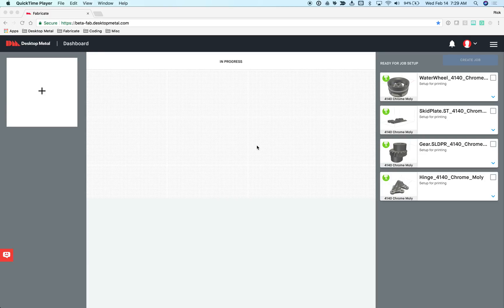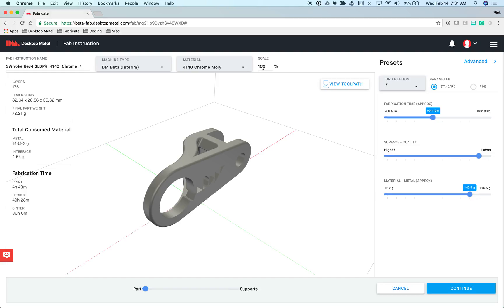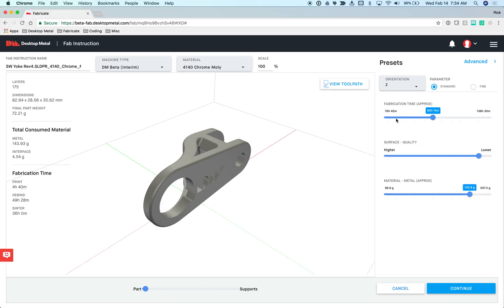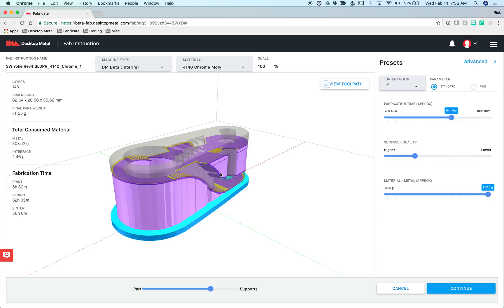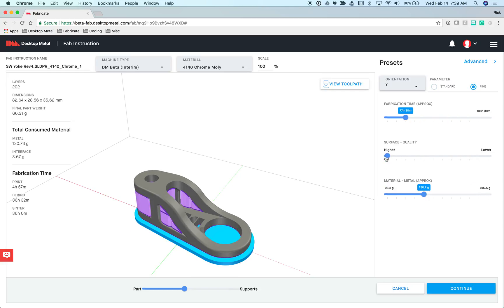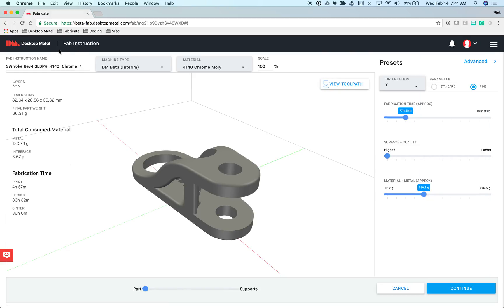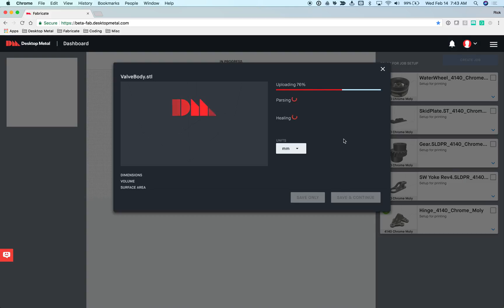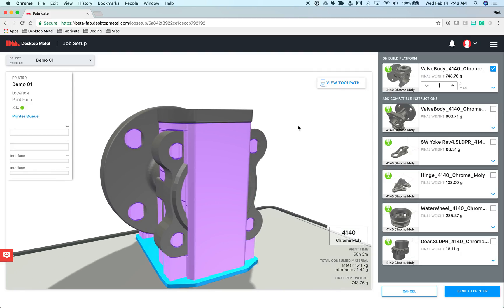An introduction to Fabricate™ software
Fabricate™ is the cloud-based software that integrates with the Studio System™ to deliver a seamless workflow for metal 3D printing—from digital file to sintered part. In this video, Rick Chin (VP of Software at Desktop Metal) gives a quick walkthrough of Fabricate.